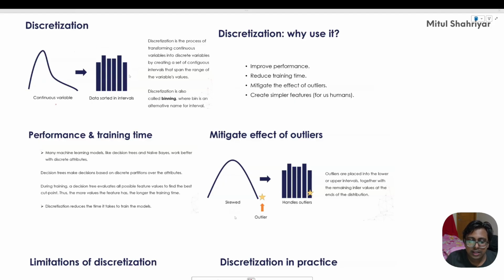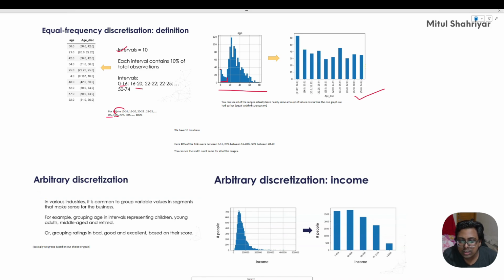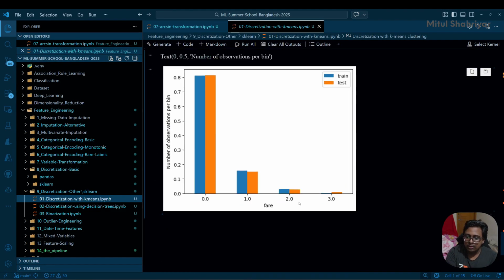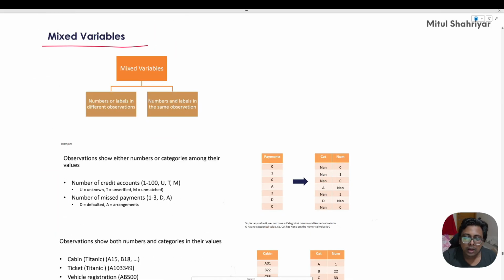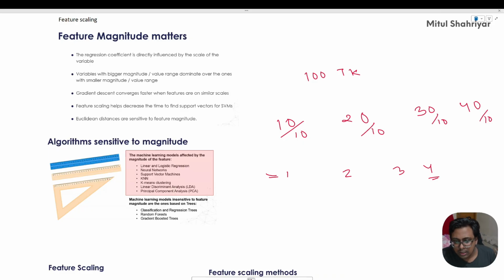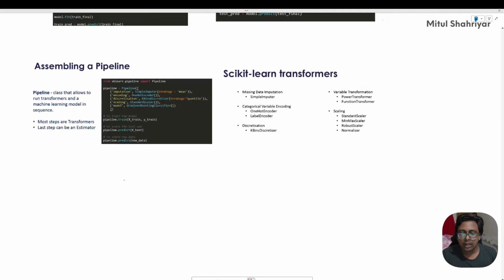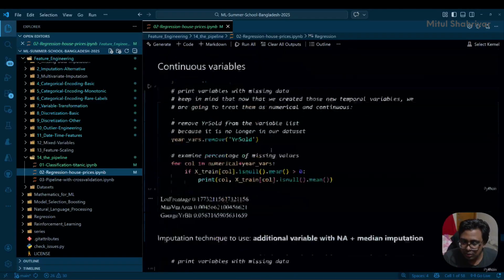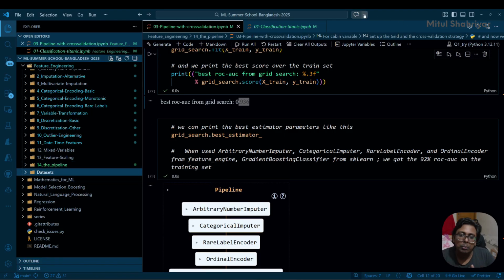Discretization, Outliers, Feature scaling, ML Pipelines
In this video, we explore four essential data preprocessing techniques used in Machine Learning workflows: Discretization, Outlier Handling, Feature Scaling, and ML Pipelines.

🔹 Discretization – Learn how continuous numerical features can be converted into meaningful intervals or bins. We discuss why binning improves model interpretability, helps certain algorithms perform better, and how decision-tree-based and equal-width/quantile strategies work.

🔹 Outliers – Understand what outliers are, why they can distort model training, and common detection and treatment methods. We cover statistical approaches and practical strategies to make models more robust.

🔹 Feature Scaling – Discover why many ML algorithms depend on normalized input ranges. We explain standardization, min-max scaling, and when each technique should be applied.

🔹 ML Pipelines – See how preprocessing and modeling steps can be chained together into a clean, reproducible workflow. Pipelines reduce leakage, simplify experimentation, and make deployment easier.

By the end of this video, you’ll have a solid foundation for preparing datasets in a structured, production-ready way.